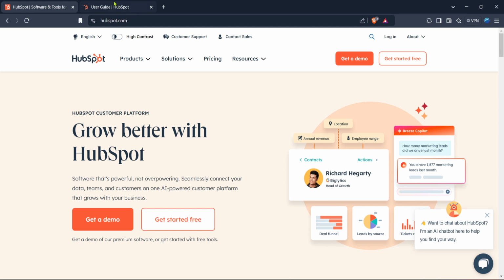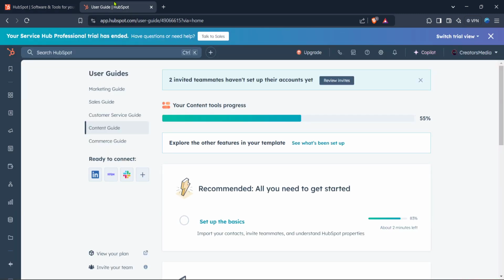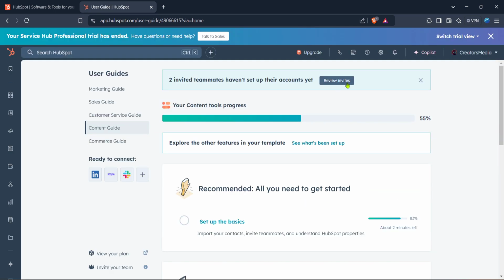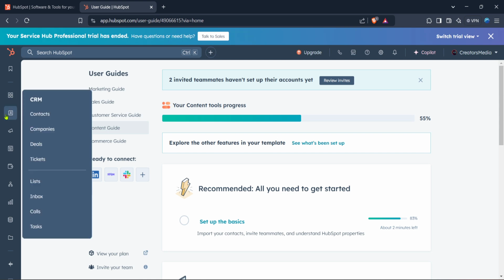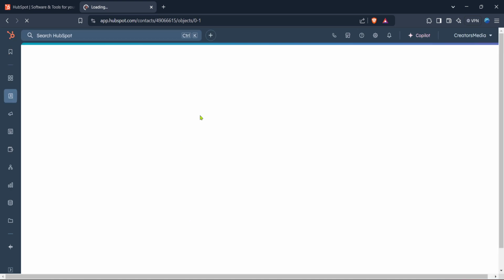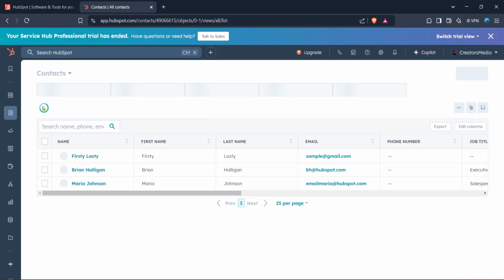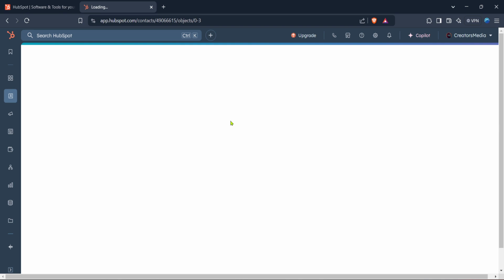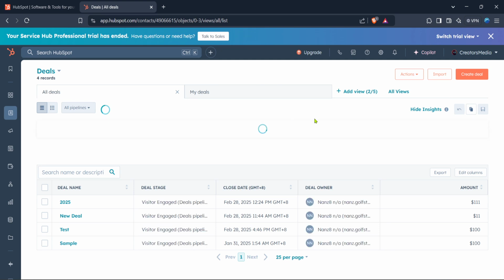How to Delete Recent File in Google Drive (Full 2025 Guide)